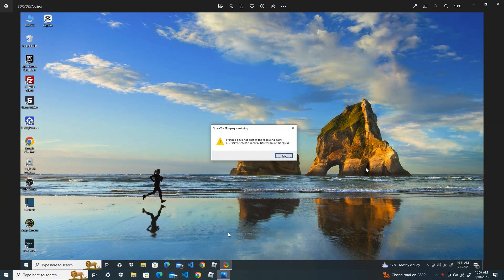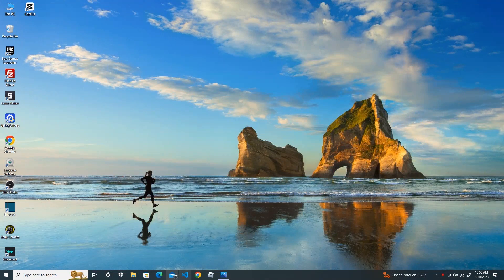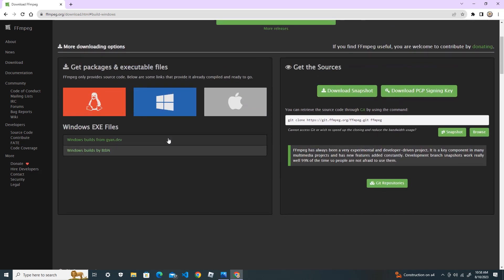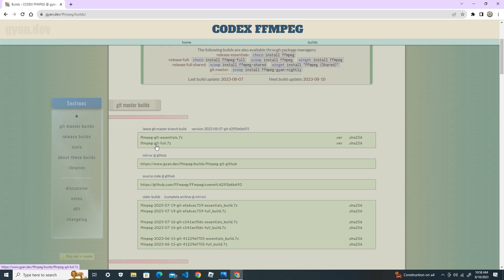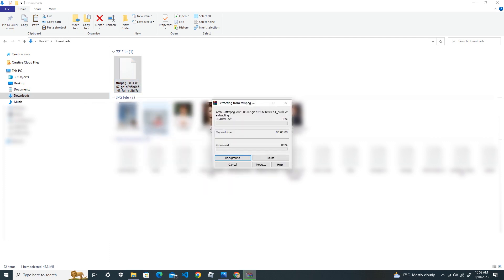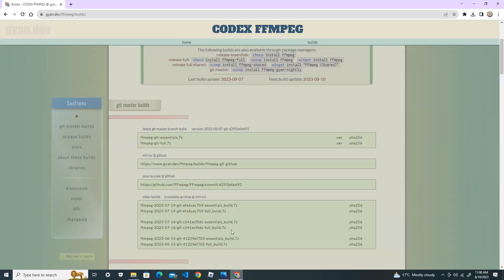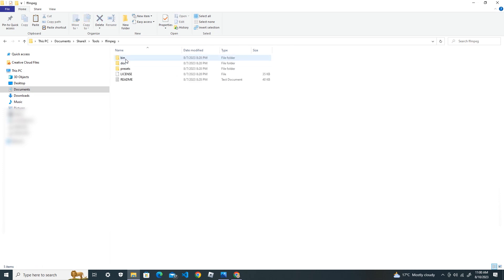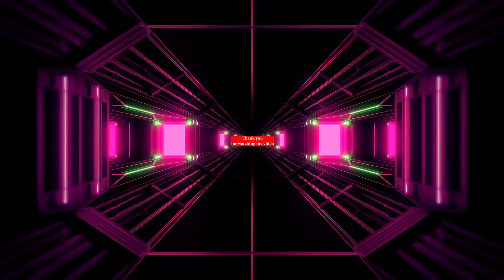ShareX - FFmpeg is missing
Watch this video to solve your ShareX -  FFmpeg file is missing.